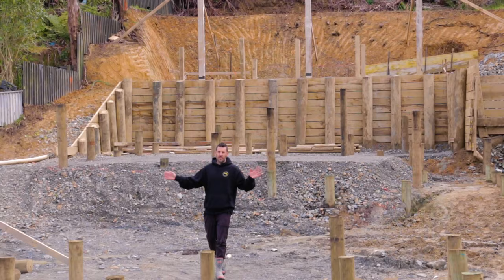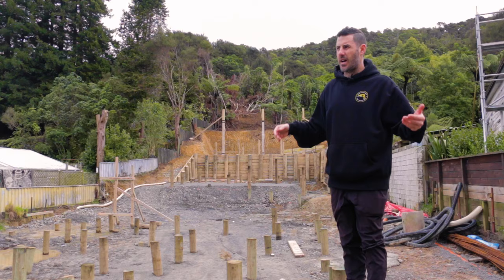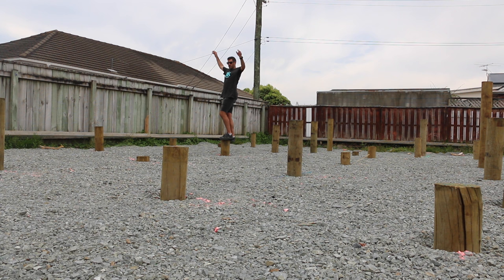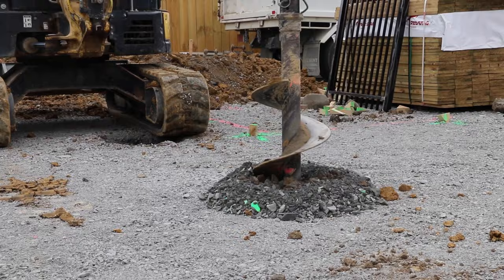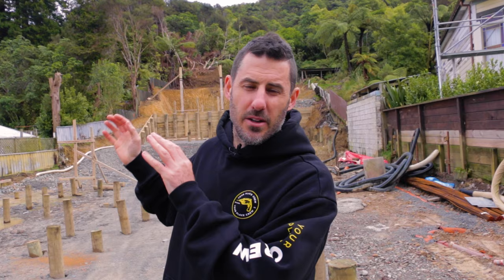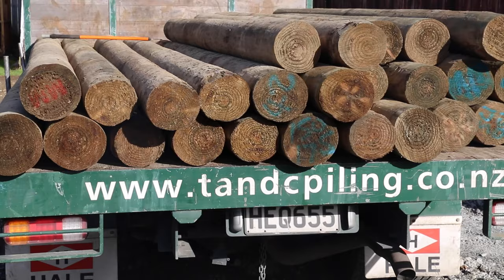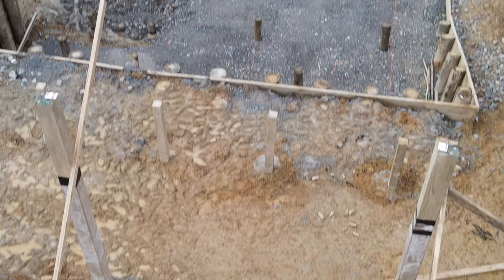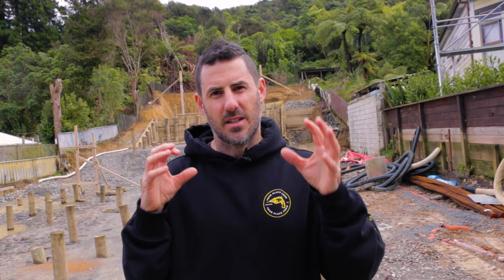Are You Making a Mistake with New Build Piles?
On this site visit, we will discuss my experience with both driven timber piles and drilled and filled concrete piles. Let's compare the two and what I prefer working with when possible.

This site is taking shape and next up for these two new builds will be a block wall. Once completed work on the concrete slabs will commence.